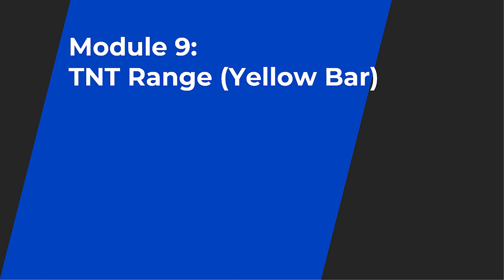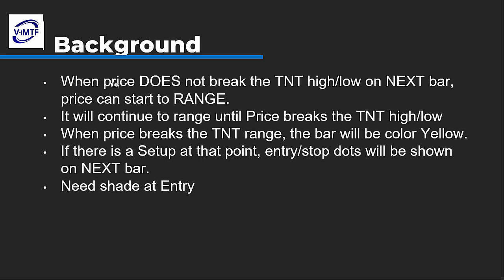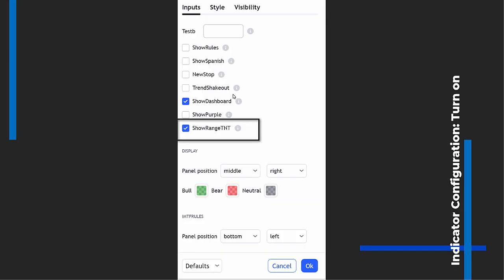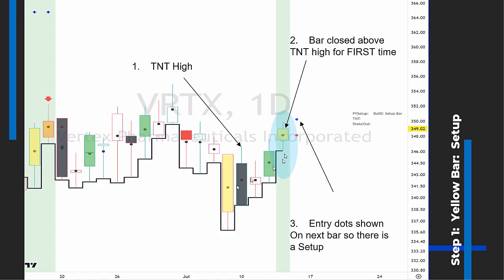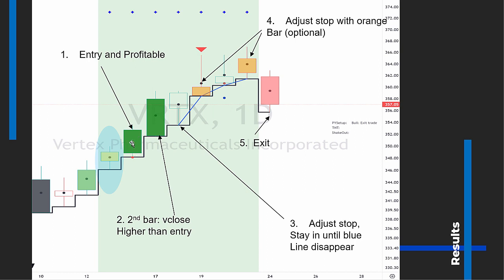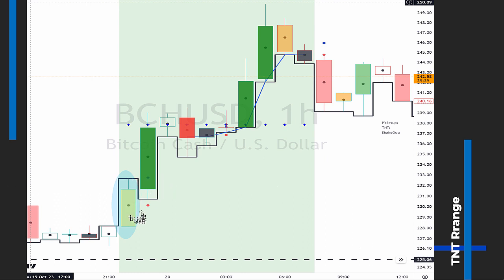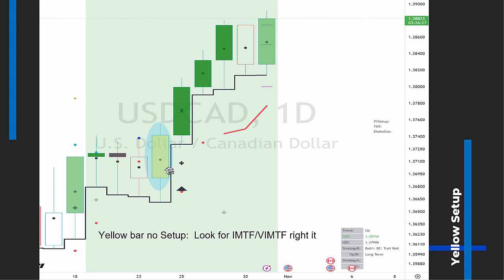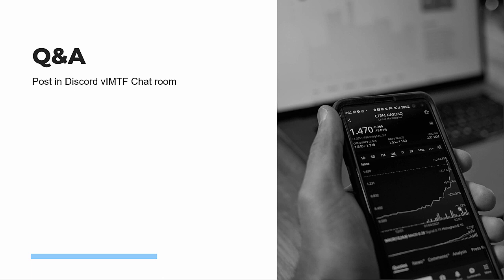vIMTF $trade Workshop Module 8, TNT Range Yellow Bar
vIMTF $trade Workshop Module 9, TNT Range Yellow Bar.  In this module, we will discuss TNT range trading.  If price does not enter successfully after the TNT bar, it can consolidate between the TNT high/low.   Once it breaks out of the range, a opportunity can exist.  This module goes through how to take advantage of TNT range breakout.